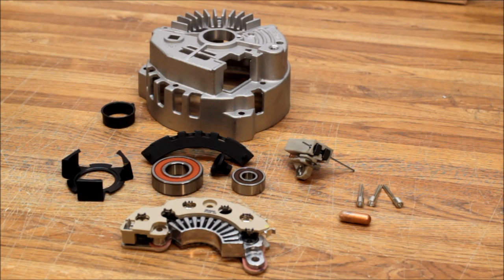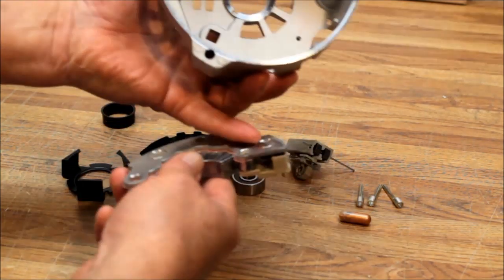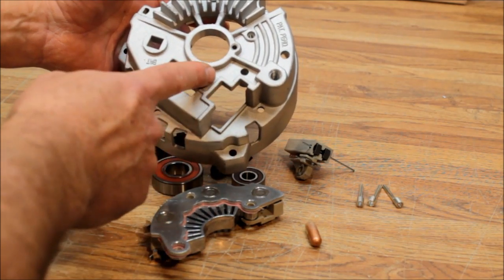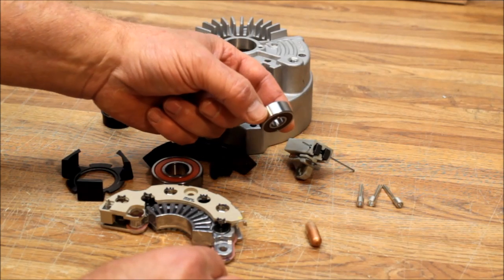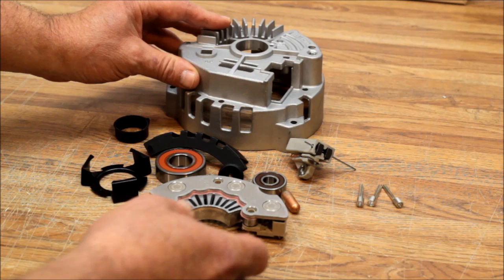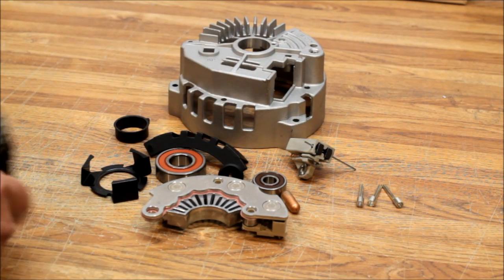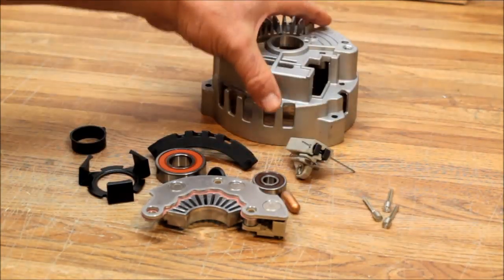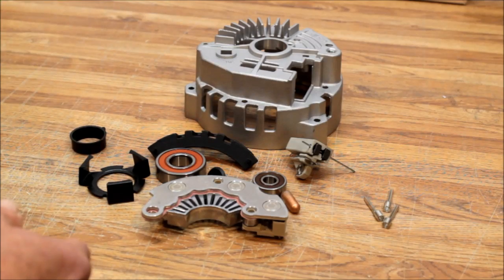GM's CS130 Alternator Upgrade and Repair kit. with the Finned Iceberg housing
The D17130 and The D17140 Upgrade for GM's CS130 alternator with the innovative finned rear housing to get the heat out and make the alternator tougher.